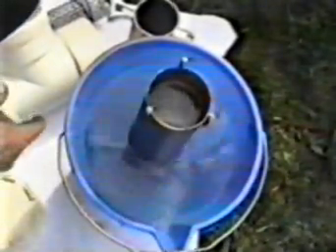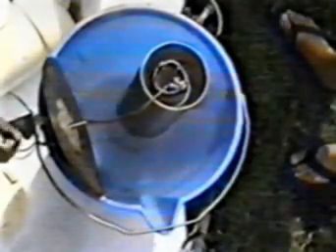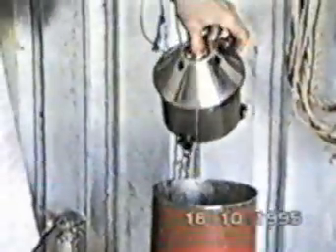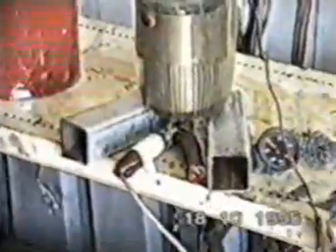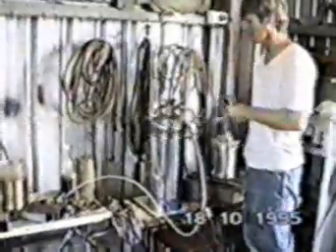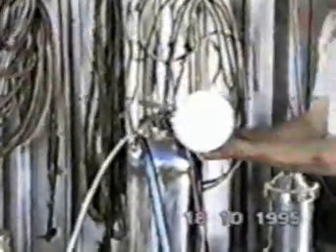Joe's Energy Cell (original recording 1993)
Video detailing the revolutionary Joe's Cell. Shows how to make the device, testing the system and also Q&A.